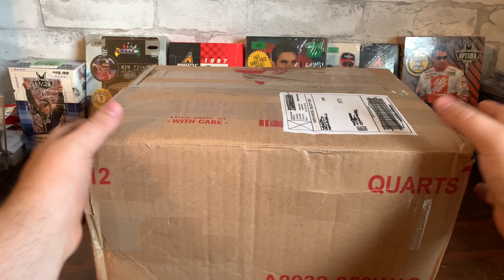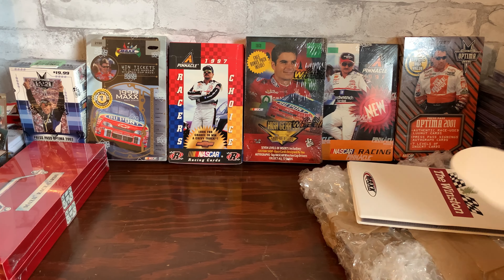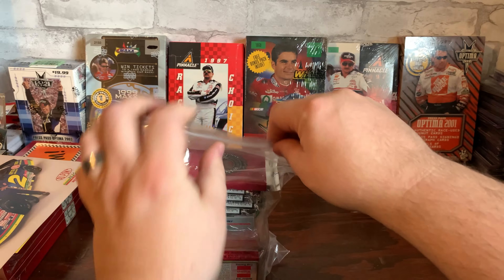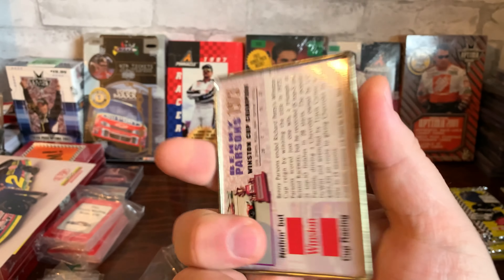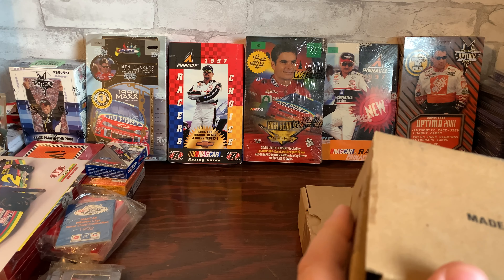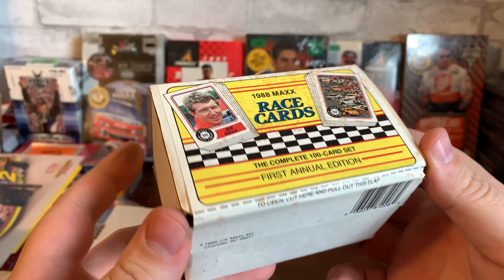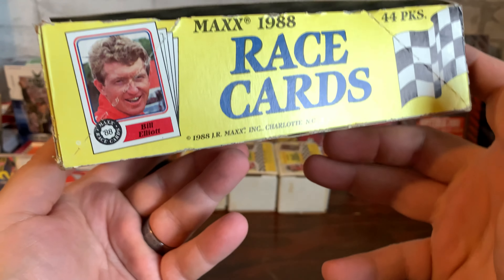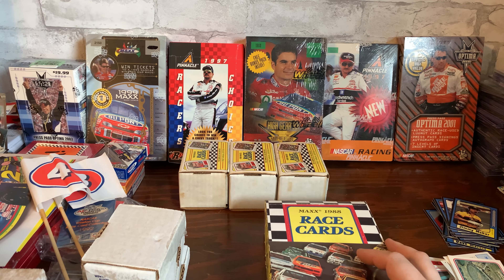eBay Find! MAXX Racing Cards lot from late 1980's to early 1990's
Was up late searching eBay and found this amazing lot for a great price!